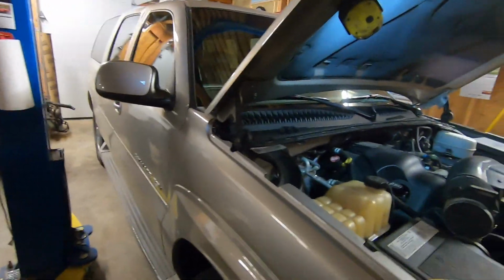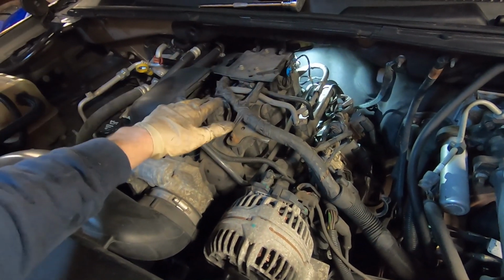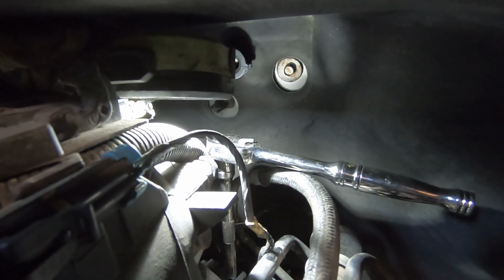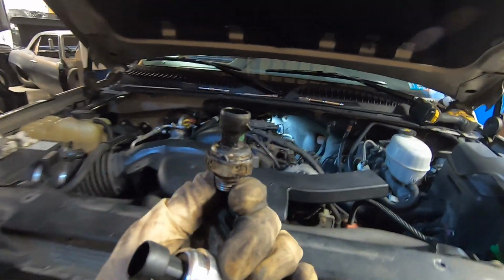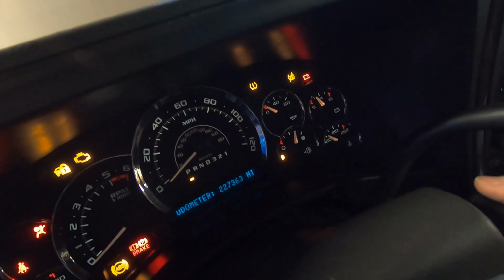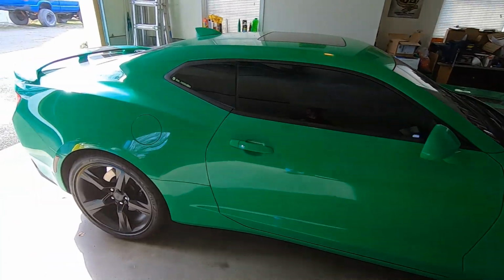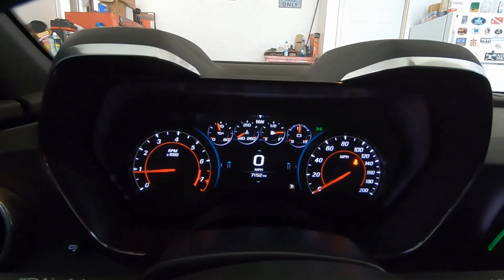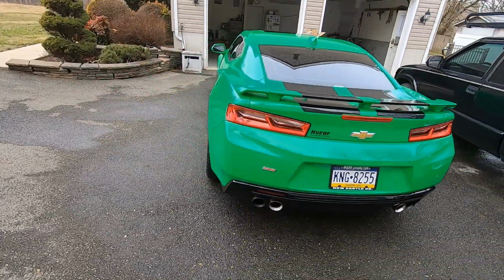LS OIL PRESSURE SENSOR REPLACEMENT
To day we keep fixing the common issues on the GM Suburban, Yukon, Escalade platform. Next up is the oil pressure sensor that stops working and can leak oil! At the end of the video we take the Krypton Camaro out of hibernation.